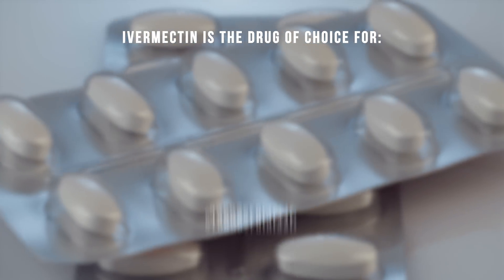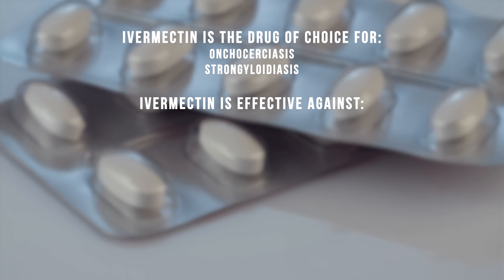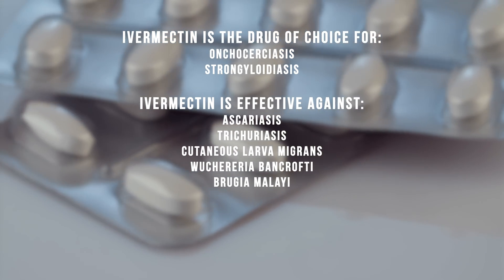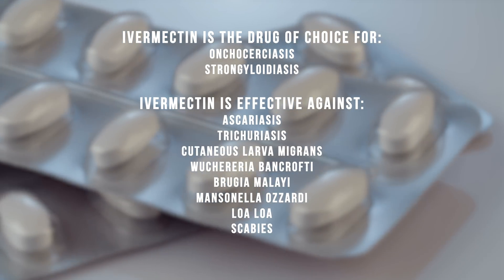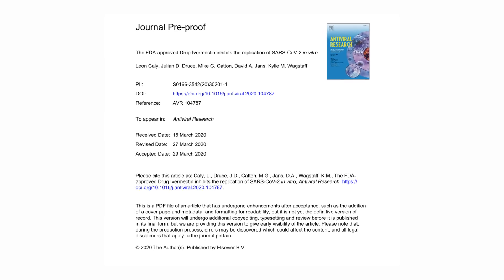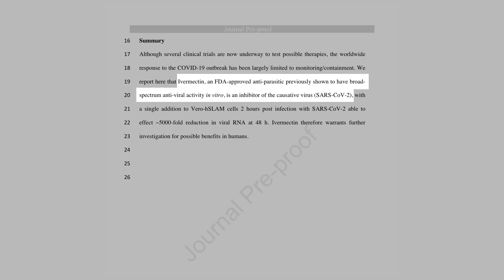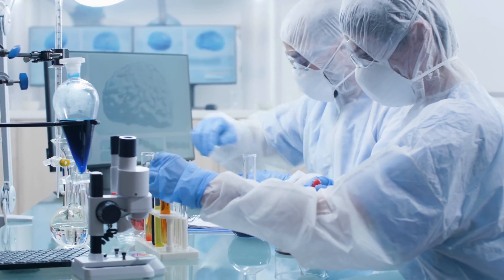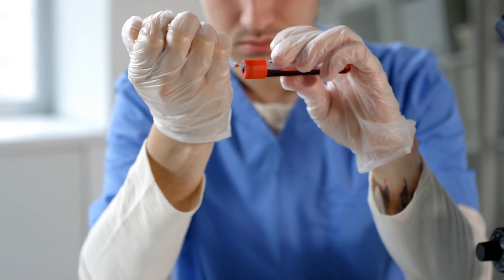Ivermectin being studied for COVID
Ivermectin is an FDA-approved medication for parasitic infections. Ivermectin is widely available due to its inclusion on the WHO model list of essential medicines. It opens glutamate-sensitive chloride channel currents in helminths, and it is widely believed that this is how it kills certain parasites. It's the drug of choice for the treatment of onchocerciasis and strongyloidiasis. So why might Ivermectin work against COVID?

Once the virus gains entry into the body's cells, using the ACE2 receptor, the virus releases its messenger RNA into the cell. Then, the cell starts to translate the mRNA from the virus, which starts to make viral proteins, and that’s how the new virus forms.

Some of these viral proteins that are freshly made then enter into the cell's nucleus, or are at least thought to do so by many scientists, which probably impairs our cells' ability to fight off the infection. These viral proteins are thought to gain entry into our cells' nucleus through specific channels of a different protein, called importin. Not important, importin. There's importin type alpha, importin beta. Or Imp for short, so imp alpha, imp beta.

And this is where ivermectin comes in because ivermectin inhibits the passage of these viral proteins into the nucleus. It does so by binding to these protein channels and effectively blocking the transport of molecules through them. So this is why scientists started studying ivermectin. And this recent article that just came out on April 3rd in the journal Antiviral Research.  This is a pre-proof article, meaning they have been peer-reviewed, but the final publication is still pending. These scientists found that ivermectin significantly inhibits the COVID viral proteins in their passage from the cytoplasm into the nucleus of cells in vitro.

In vitro means this was done in a test tube or outside of a living organism.
A single dose of Ivermectin had ∼a 5000-fold reduction in virus levels at 48h in cell culture. So this drug has a huge impact on this virus in vitro. And that is why the authors of this study conclude that these drugs need to be studied in COVID patients, meaning in clinical trials. Other drugs are being looked at in clinical trials for COVID, such as redeliver, chloroquine, and hydroxychloroquine.

Because Ivermectin is generally considered a safe drug and is already FDA approved for other diseases, it can be repurposed for COVID as long as it is safe and effective for COVID patients in clinical trials.

If this drug turns out to be the miracle drug for Covid, the next question will become, when should people start taking it?
Because the patients with COVID who get very sick usually get sick very quickly. So this ivermectin may have to be given prophylactically or at the first onset of symptoms.

The other question is, what are the side effects or adverse reactions?
Well, based on what we already know about ivermectin, this is what I can tell you.
The most common adverse reaction is the Mazzotti reaction. But this only happens when ivermectin is used to treat onchocerciasis, a parasitic infection. The Mazzotti reaction was first described in 1948. It’s a symptom complex seen in patients after undergoing treatment of nematode infestation, particularly with the medication diethylcarbamazine (DEC), but with ivermectin.

Mazzotti reactions can be life-threatening and are characterized by fever, hives, generalized swelling, swollen lymph nodes, fast heart rate, low blood pressure, hypotension, joint pain, and abdominal pain.

There is a 25% chance of Mazzotti reaction when ivermectin is used to treat onchocerciasis, not other parasitic infections. So if a COVID patient took ivermectin, this would not happen.

So, otherwise, Ivermectin is very safe, and side effects are uncommon. However, diarrhea occurs in 2% of people taking it.

Also, Ivermectin should not be administered to pregnant or lactating women, and its safety in children less than 15 kg is unknown.